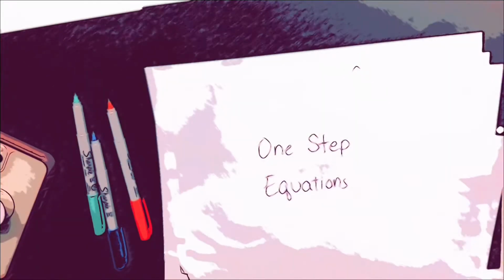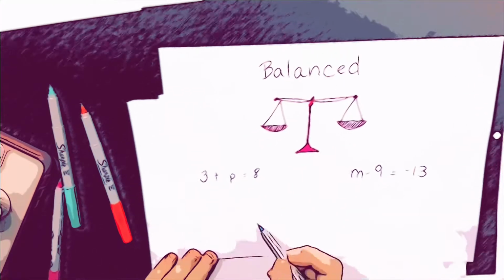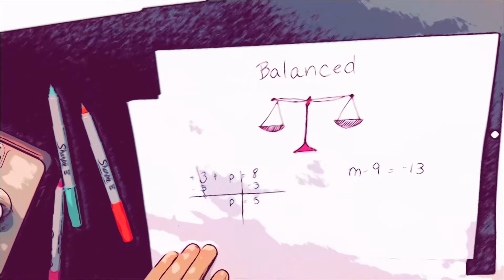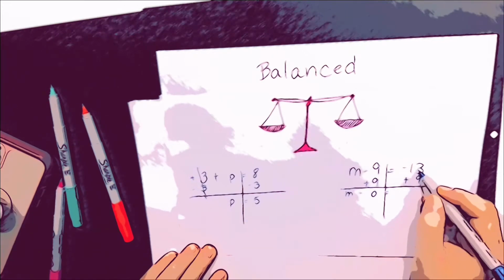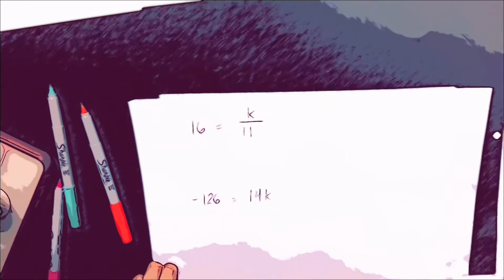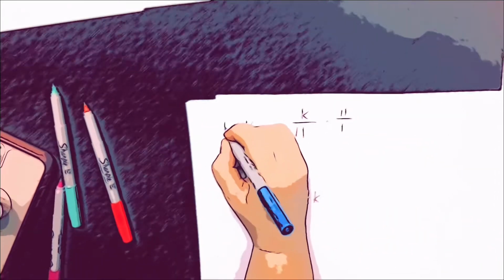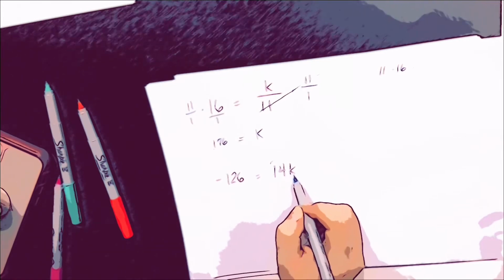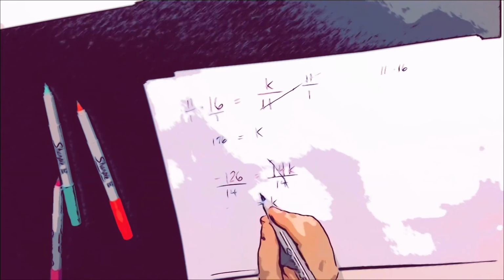One Step Equations